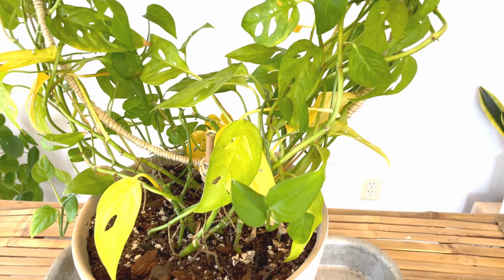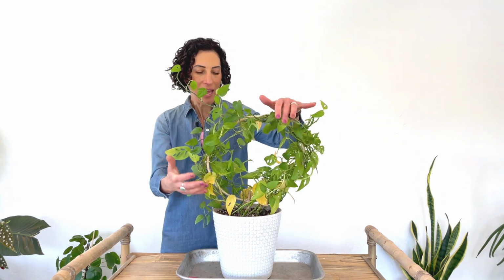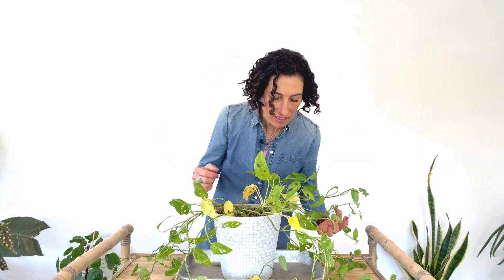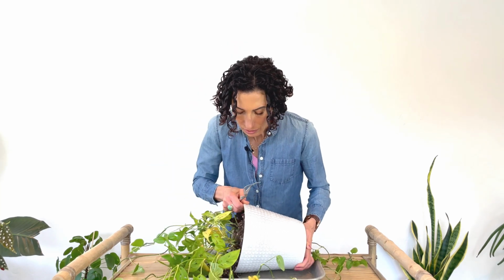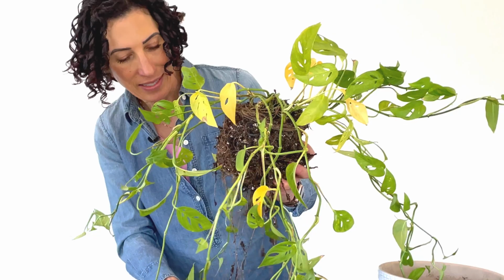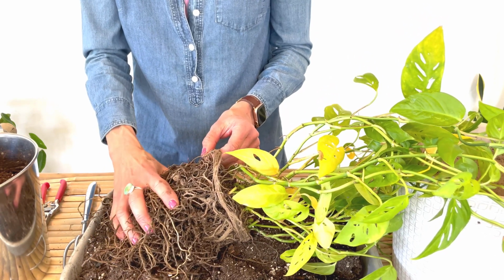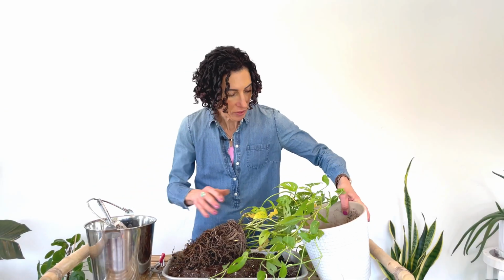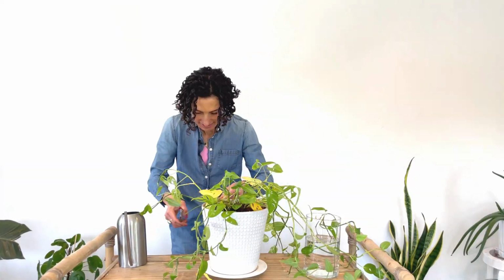Can this Plant be Saved? Rescuing my Monstera adansonii!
My monstera was looking sad! Yellow leaves, paltry growth, & new leaves were coming in quite small. Join me on my investigation & attempts to save this unique & special plant!

00:00 Intro
01:07 evaluation of the problem
02:32 untangle
03:23 check soil moisture
04:11 unpot
05:32 root bound!!
08:11 repot
09:16 propagate
09:50 Outro